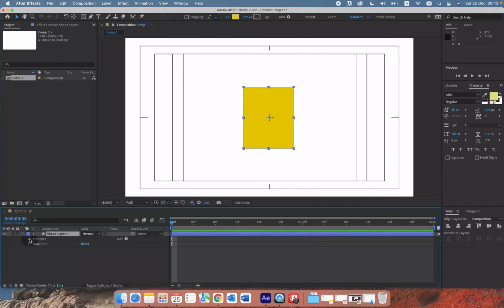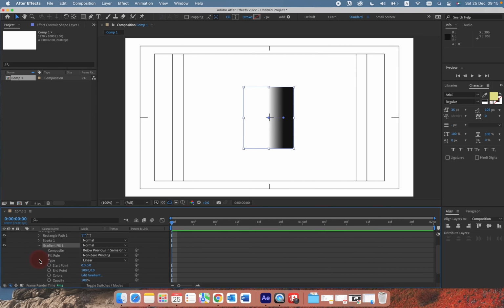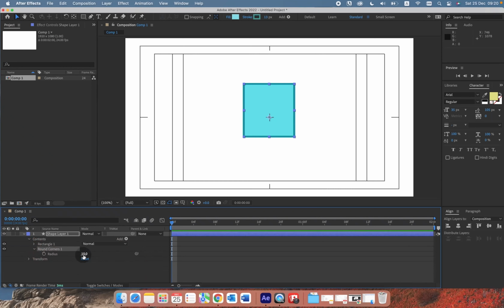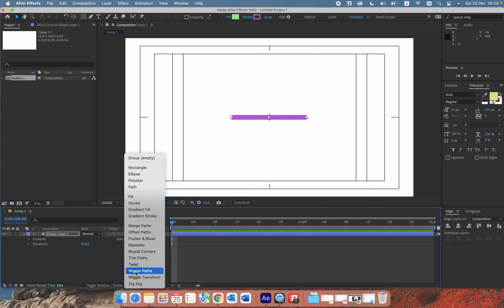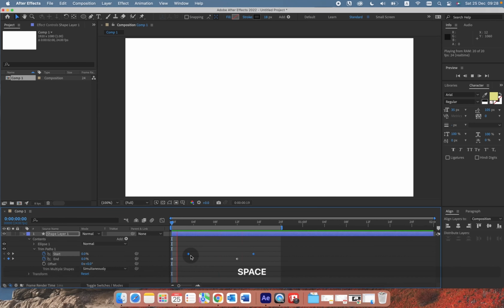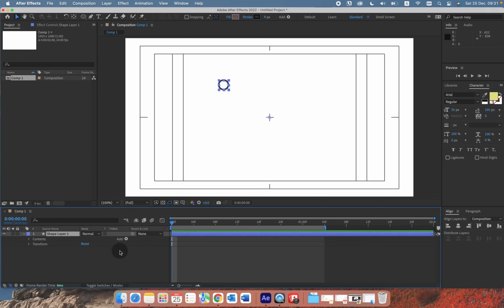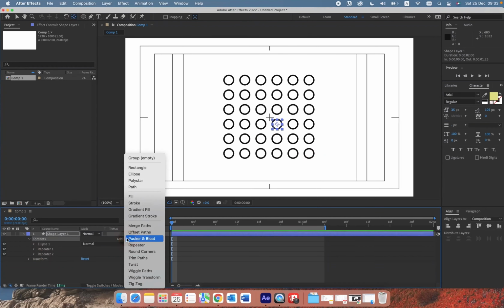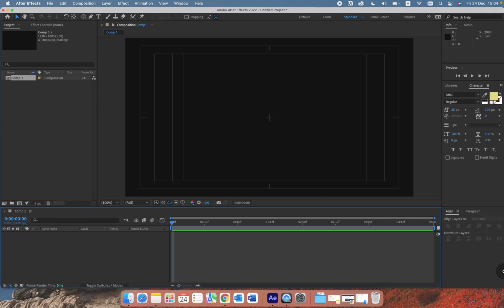Week 3 - Shape Modifiers